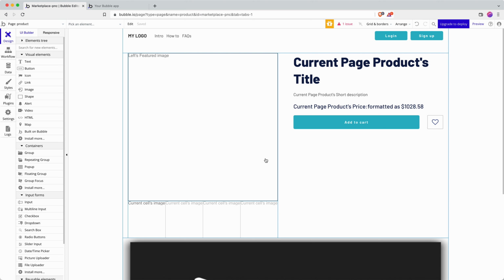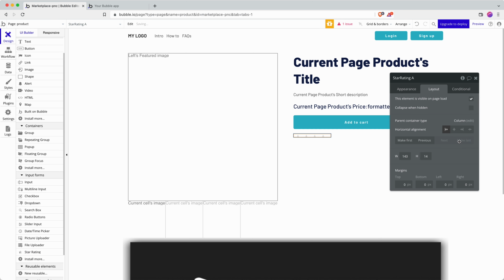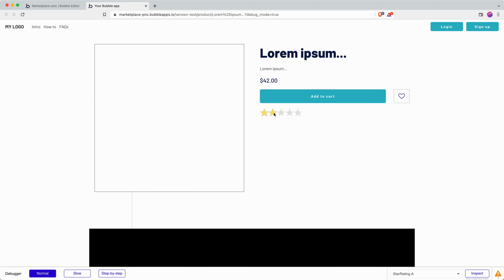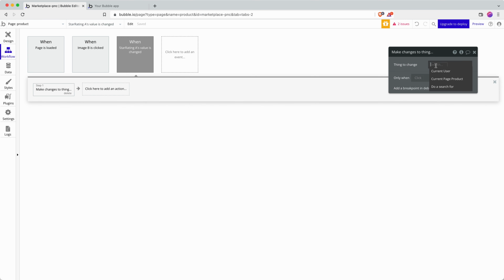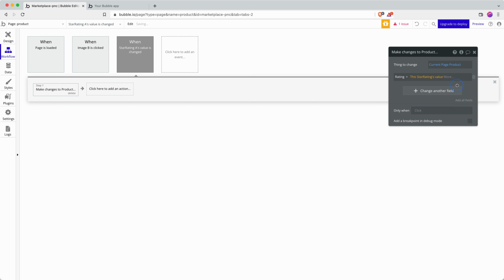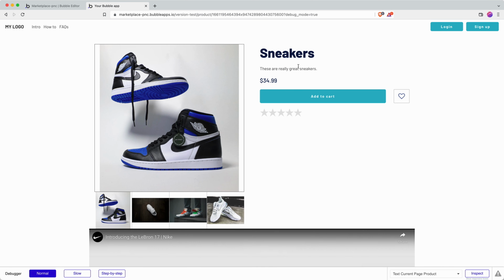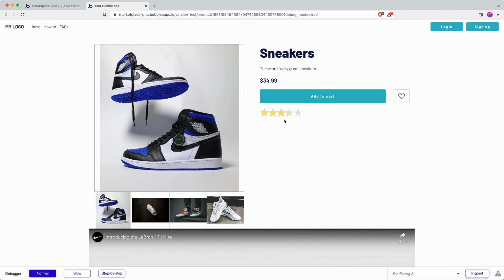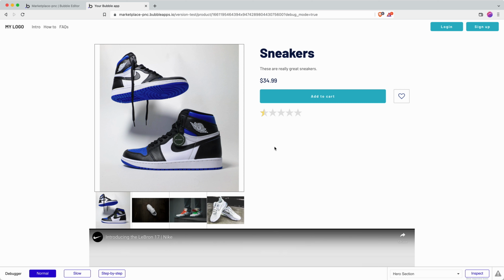How to use the Star Rating element in Bubble.io | Bubble.io Tutorials | Planetnocode.com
In this Bubble.io tutorial video we demonstrate how to use the Star Rating visual element in Bubble. This video includes how to install the Star Rating plugin, display it on a page, store a rating value from a user in the database and retrieve that value when the page reloads.